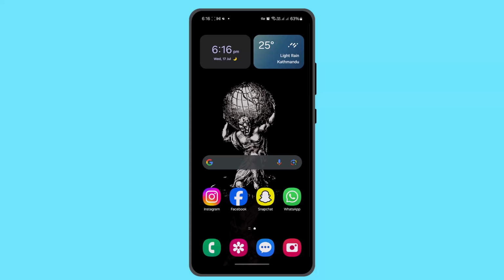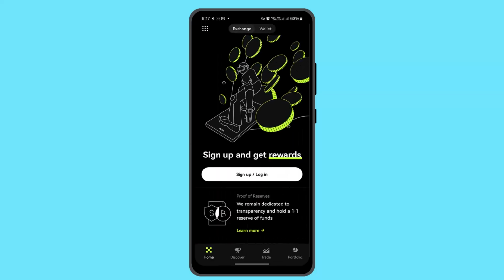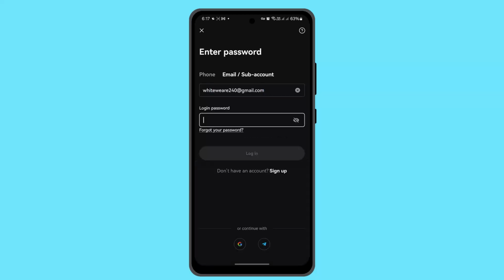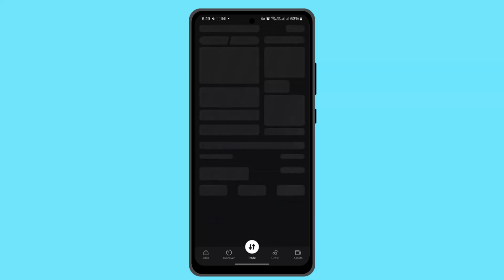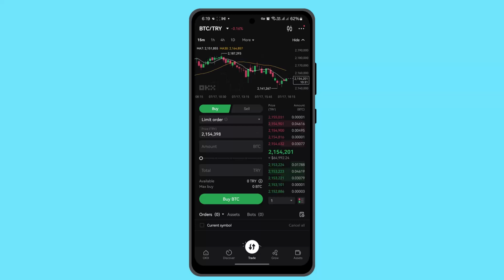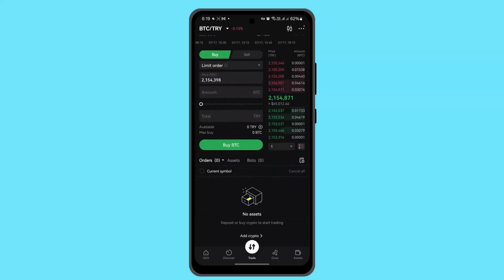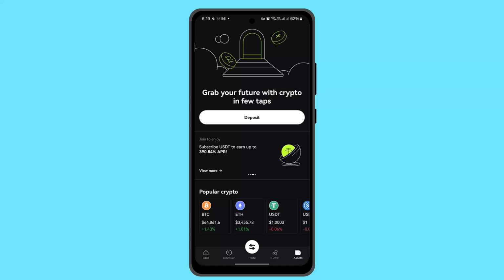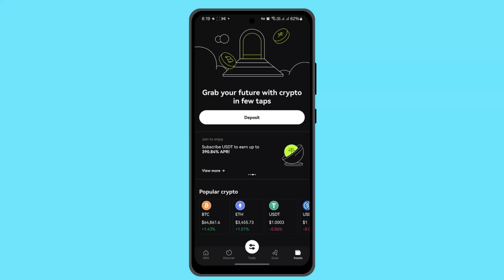How To TRADE On OKX Exchange App | Beginner’s Guide | Spot Trading Tutorial !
This Video Is based on How you can Trade on OKX Exchange App.

Chapters / Timestamps
0:00 Introd
0:18 Trade On Okx Exchange App
1:28 Outro